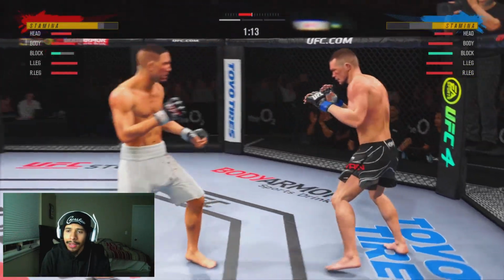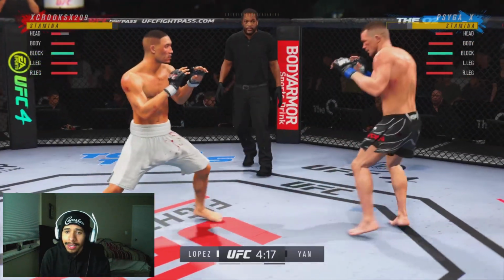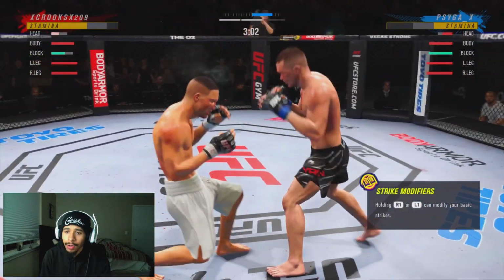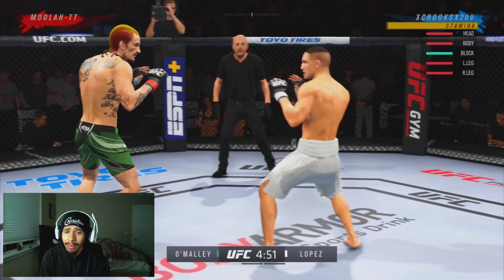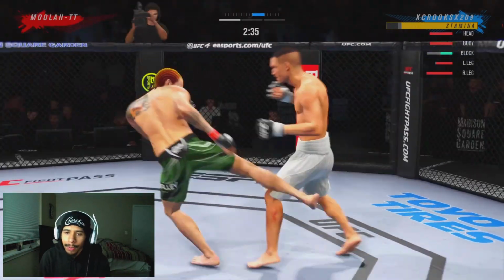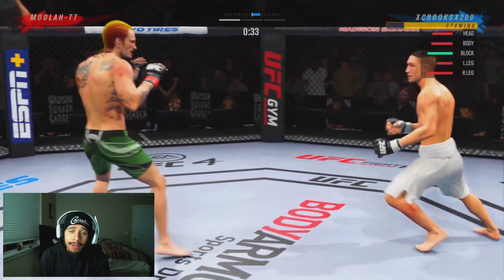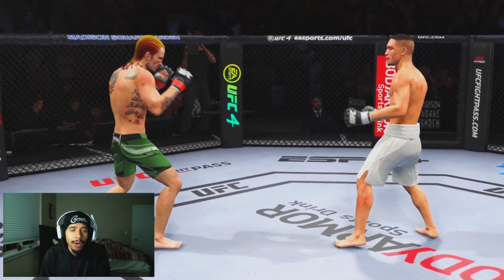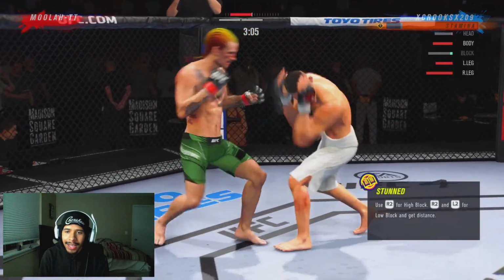Showcasing My Elite Boxing Skills With Teofimo Lopez!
Using Top Rank Boxings Teofimo Lopez In UFC 4 To Get Wins!